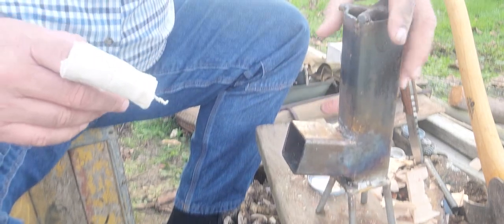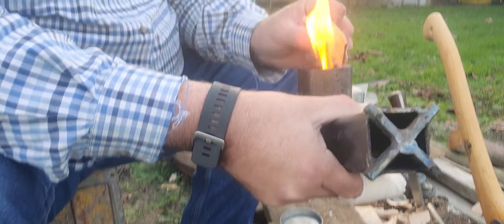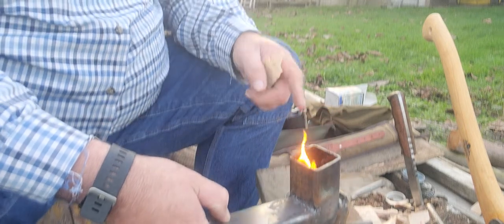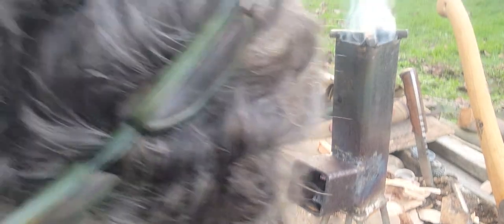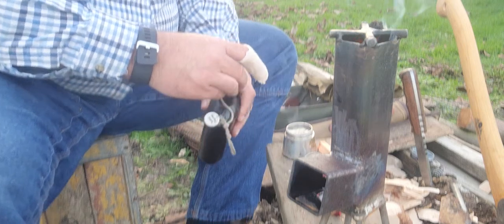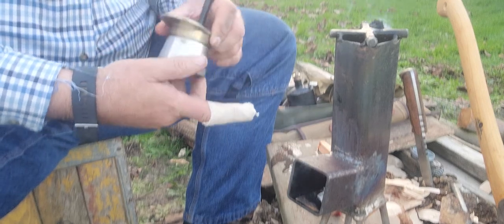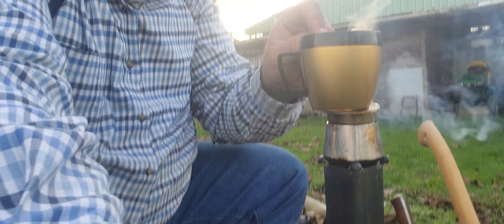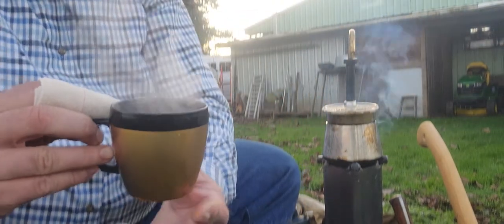Steve & Alex THANK YOU! , Tender Torch fire starter pads and Mini Rocket Stove demo.